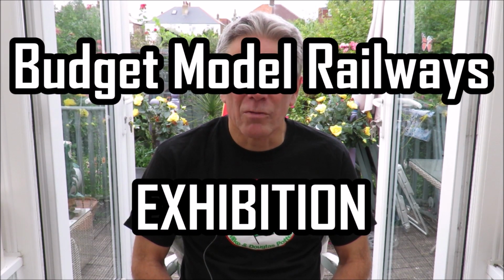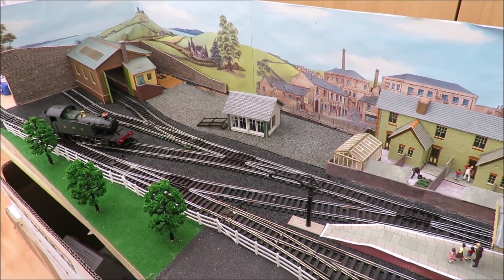Budget Model Railways Will Be Hosting Our Own Model Railway / Railroad Exhibition In 2019!?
Budget Model Railways Will Be Hosting Our Own Model Railway / Railroad Exhibition In 2019!? For More Photos and information visit our

Requirements:
NO DCC!
the smaller the better
first time exhibiters